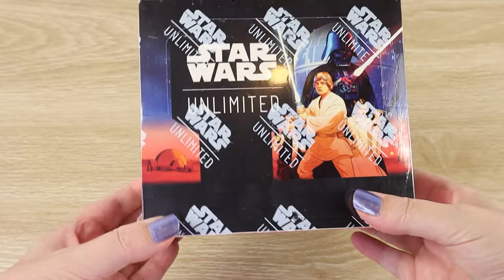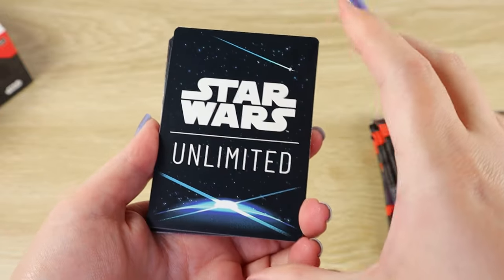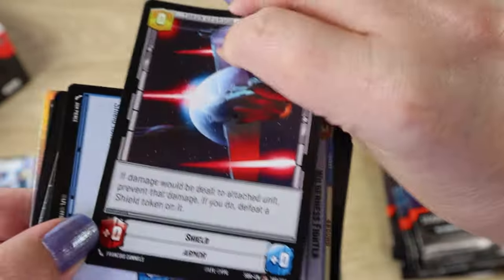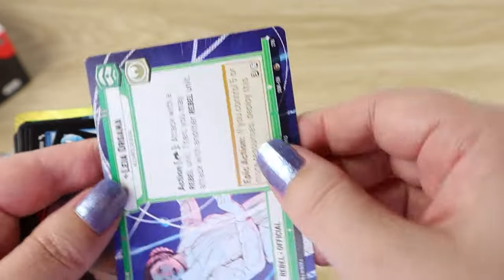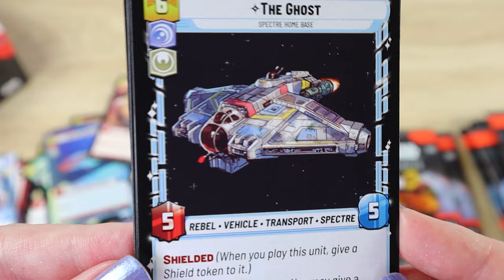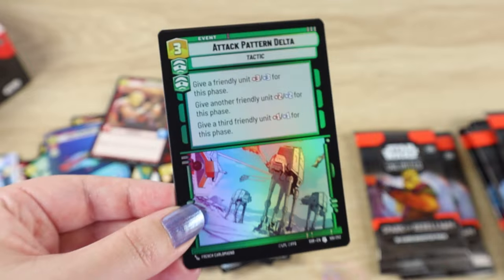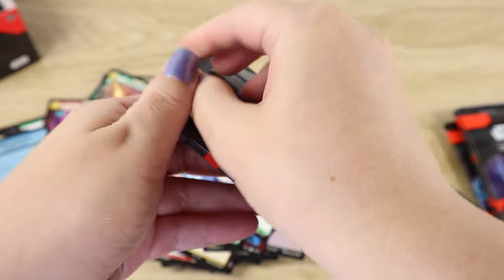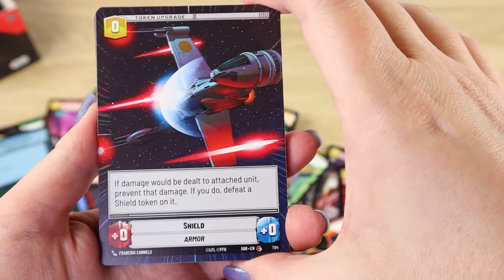Star Wars Unlimited Booster Box - Star Wars Unboxing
Today we open up a booster box from the new Star Wars Unlimited trading card game - which includes 24 booster packs in total (384 cards). After opening we break down the variant counts, and take a look at our favourites.

Star Wars Unlimited TCG